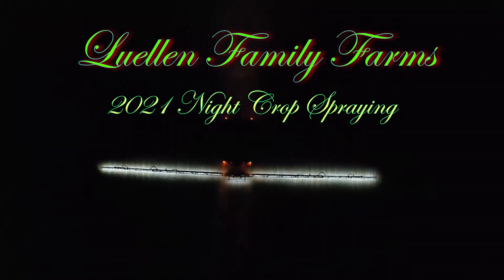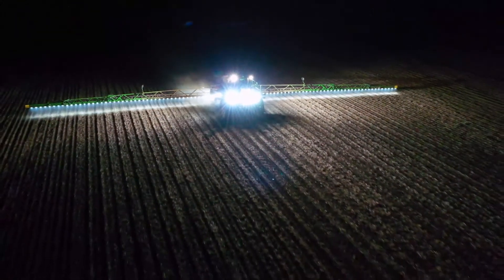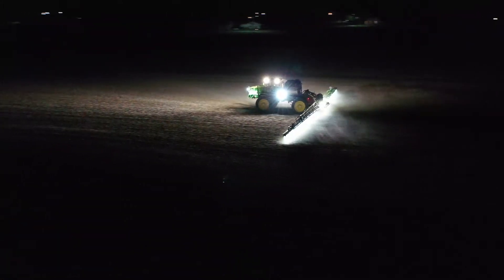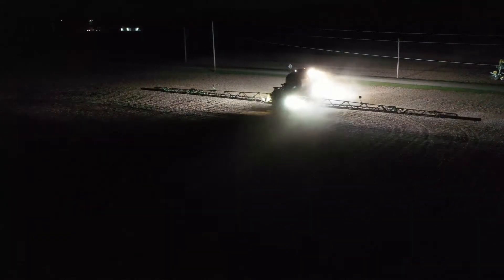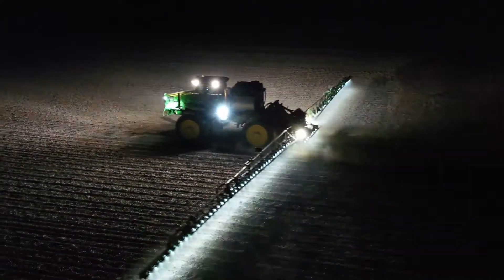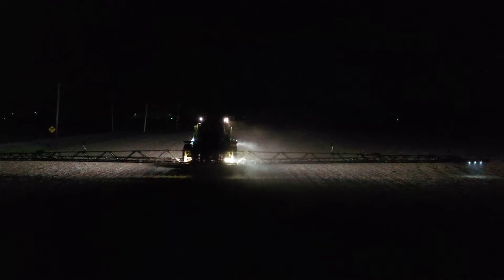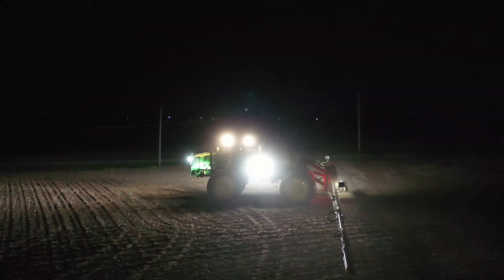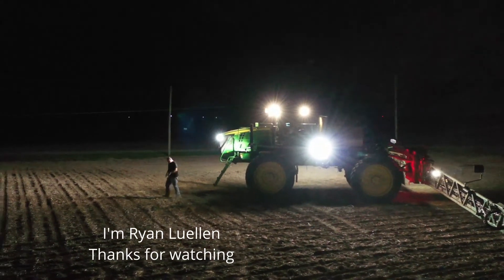John Deere R4045 with ExactApply Night Crop Spraying 2021 Led Lighting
ExactApply Nozzle Control.
John Deere R4045 with Front Load.
John Deere ExactApply LED Lighting.
Drones and Farming.
Making the best out of crop spraying at night.
Great Drone shots at night.
Drone Night Flying.